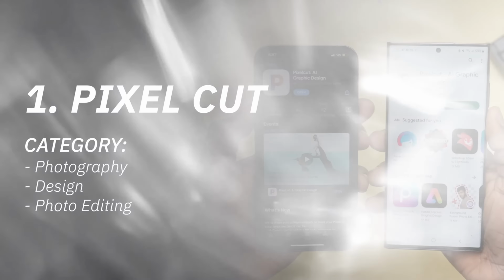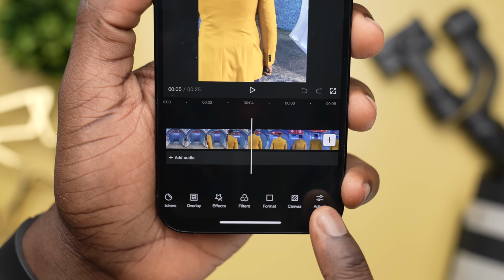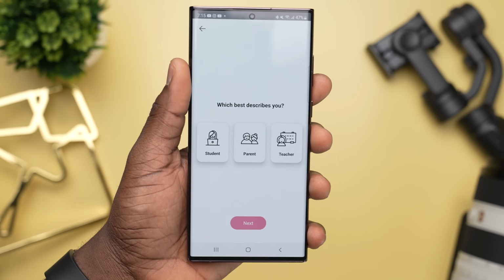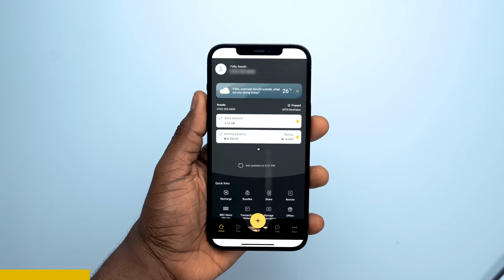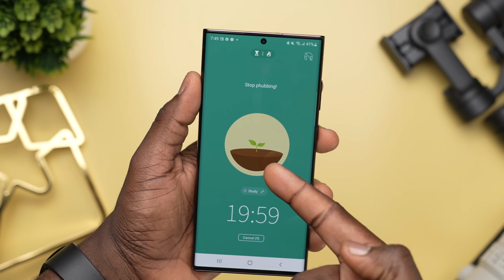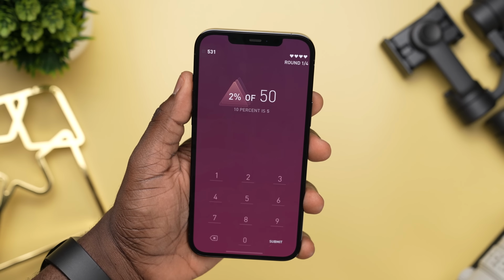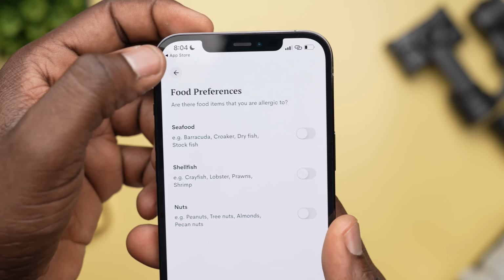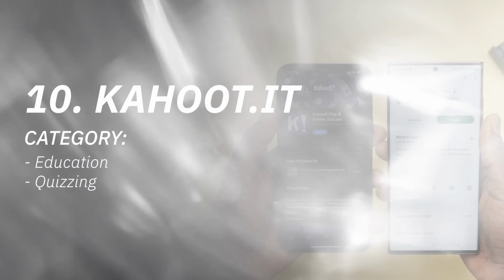Everything Is Easier with the myMTN NG App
Make Everything Easier with the myMTN NG App.

With the myMTN NG app, you can enjoy exciting data offers, track your data usage, buy airtime, share data, and stay up to date with lifestyle content.

You can also check your SIM profile details, activate data bundles, check your data and airtime balance, and link your NIN to your line with the myMTN NG app.